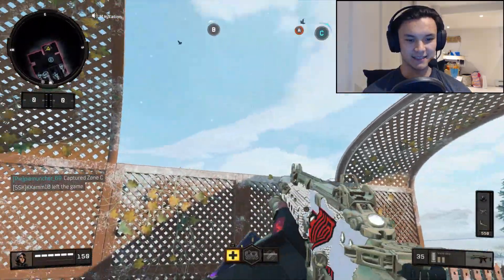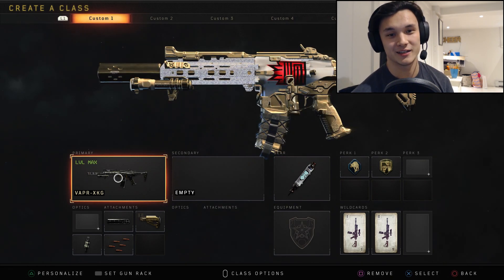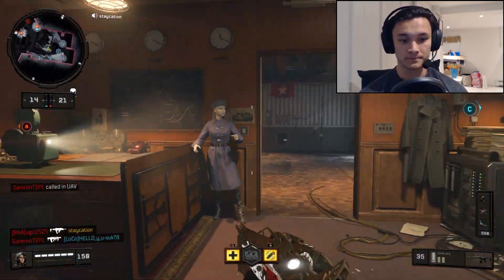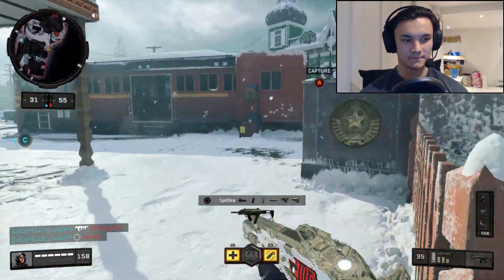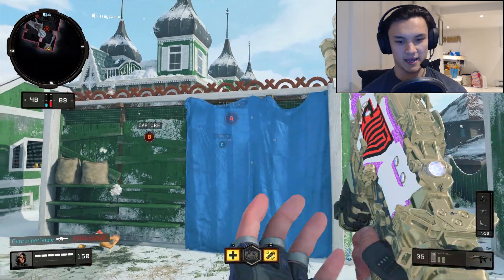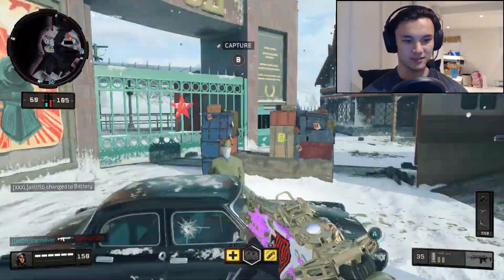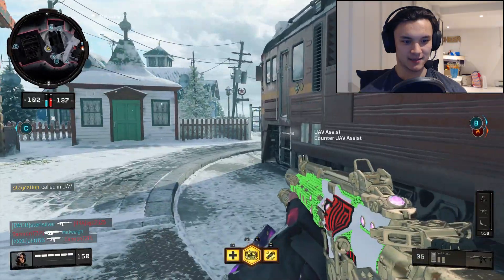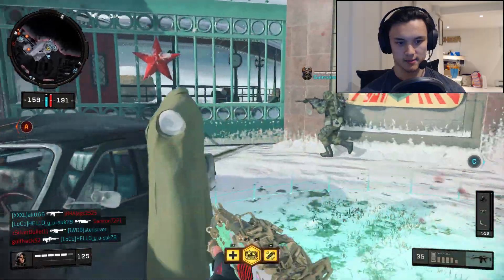THE SWAGG CAMO... (ONLY ONE EVER MADE)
THE SWAGG CAMO... (ONLY ONE EVER MADE)! In this video, I showcase the SWAGG CAMO I made for SWAGG! Hope ya'll enjoy and get swagg to see this!

MORE OF MY GAMING VIDEOS